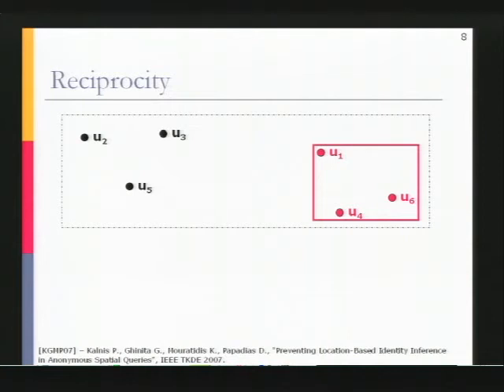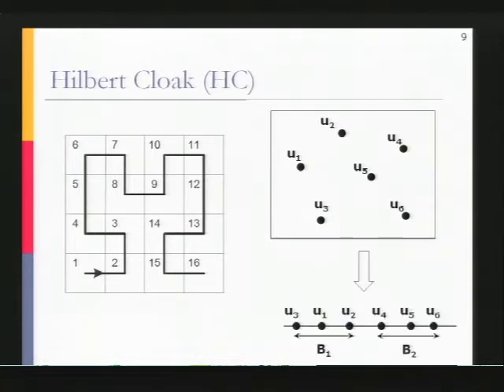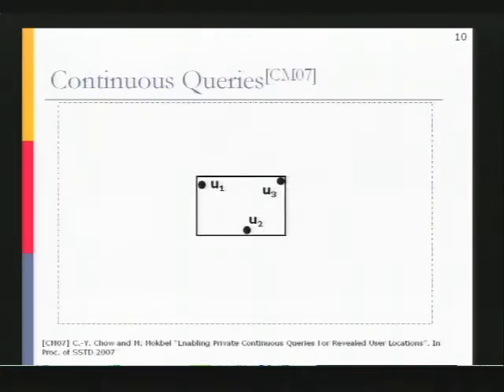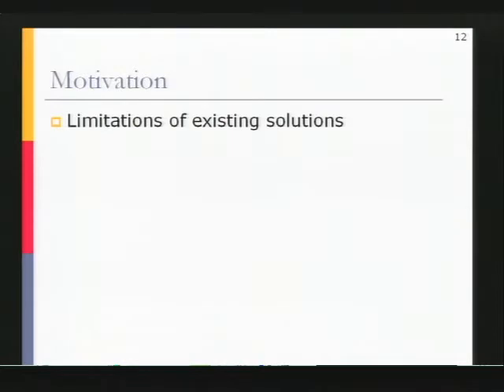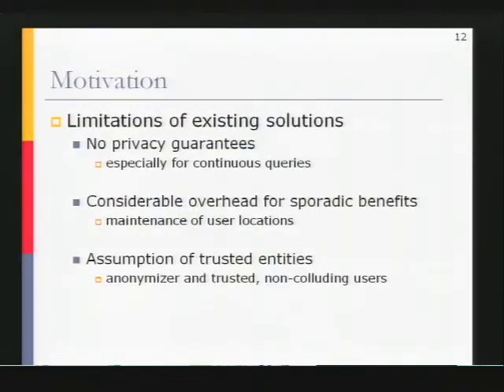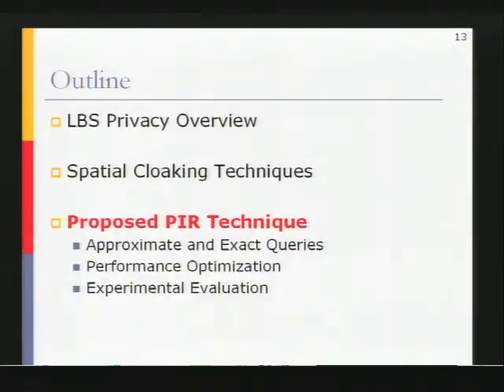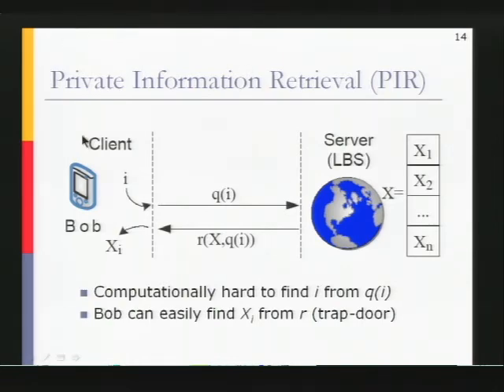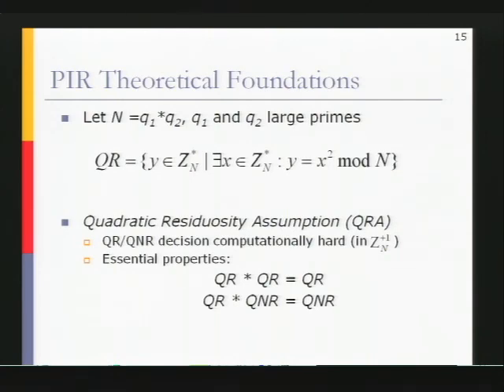CERIAS Security: Private Queries in Location Based Services: Anonymizers are not Necessary 2/5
Clip 2/5
Speaker: Gabriel Ghinita · Post-Doctoral Research Associate · Purdue University

Mobile devices equipped with positioning capabilities (e.g., GPS) can ask location-dependent queries to Location Based Services (LBS). To protect privacy, the user location must not be disclosed. Existing solutions utilize a trusted anonymizer between the users and the LBS. This approach has several drawbacks: (i) All users must trust the third party anonymizer, which is a single point of attack. (ii) A large number of cooperating, trustworthy users is needed. (iii) Privacy is guaranteed only for a single snapshot of user locations; users are not protected against correlation attacks (e.g., history of user movement).

We propose a novel framework to support private location-dependent queries, based on the theoretical work on Private Information Retrieval (PIR). Our framework does not require a trusted third party, since privacy is achieved via cryptographic techniques. Compared to existing work, our approach achieves stronger privacy for snapshots of user locations; moreover, it is the first to provide provable privacy guarantees against correlation attacks. We use our framework to implement approximate and exact algorithms for nearest-neighbor search. We optimize query execution by employing data mining techniques, which identify redundant computations. Contrary to common belief, the experimental results suggest that PIR approaches incur reasonable overhead and are applicable in practice.